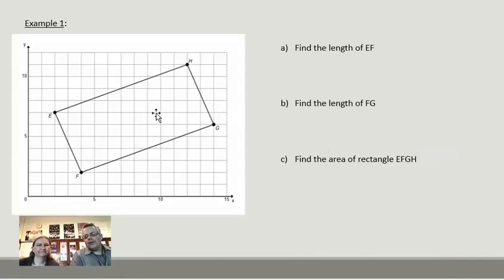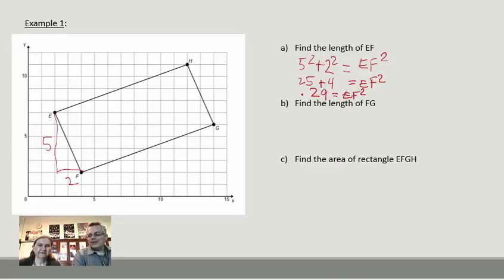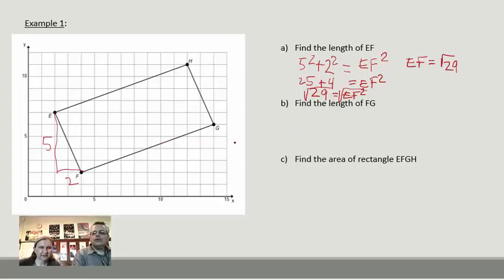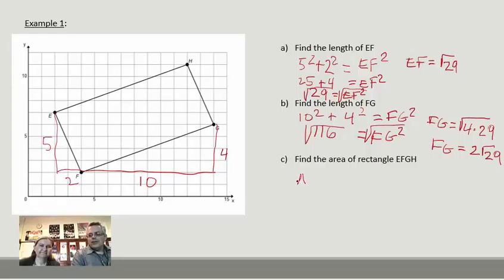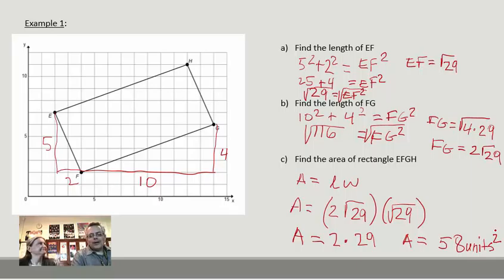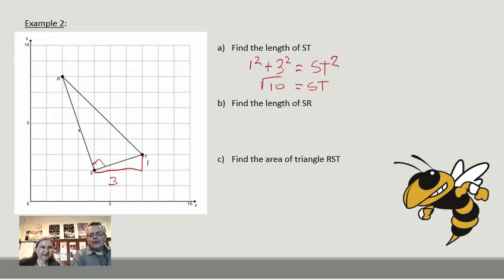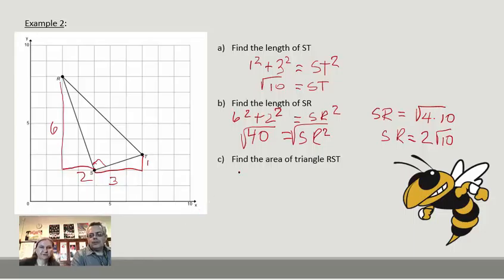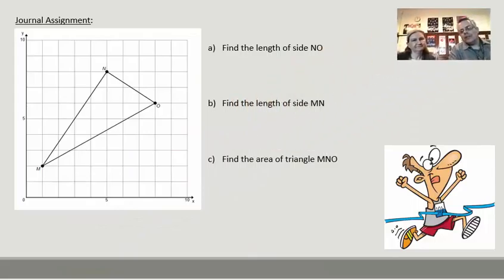video 69 More Practice